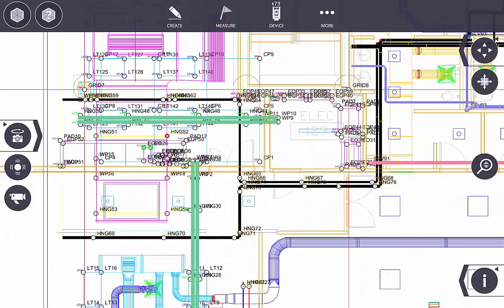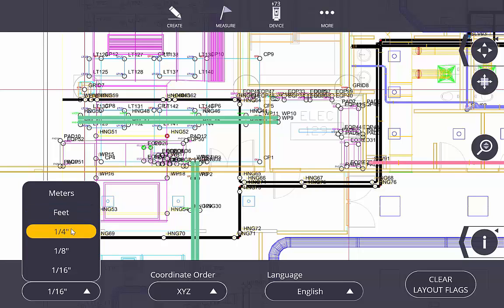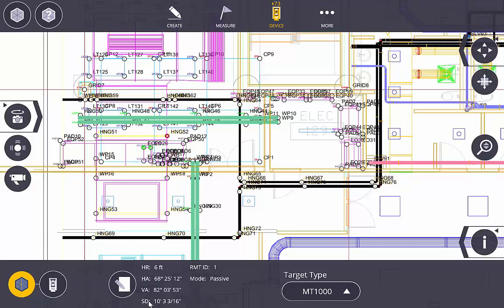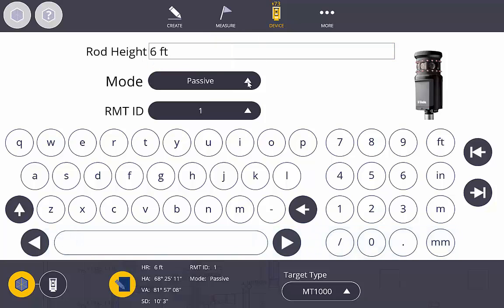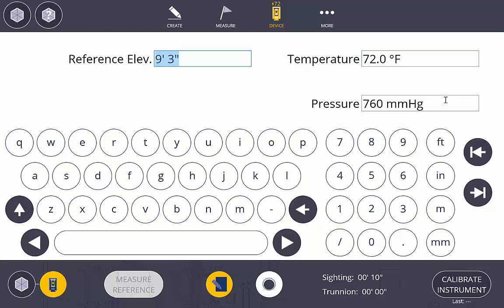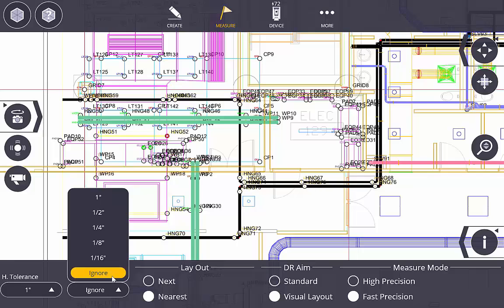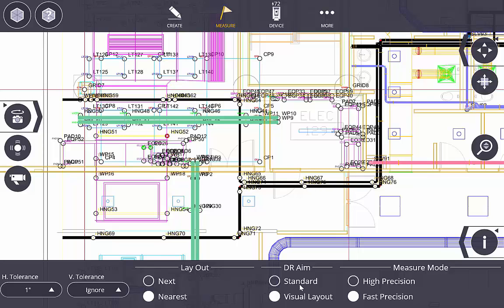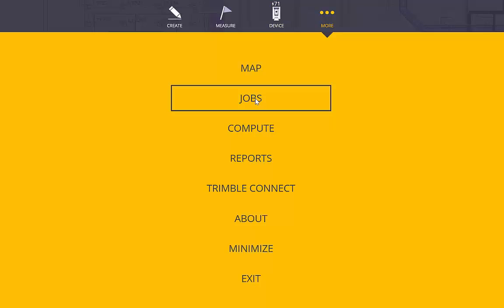9 Settings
Trimble Field Points settings